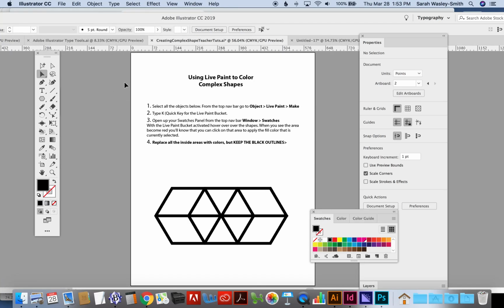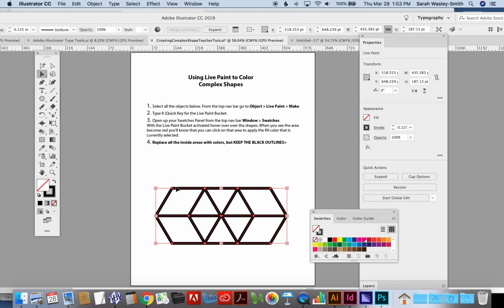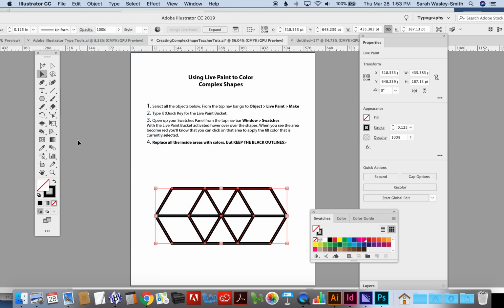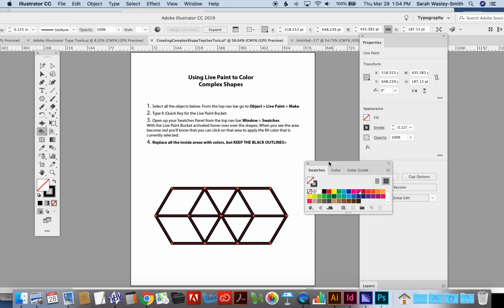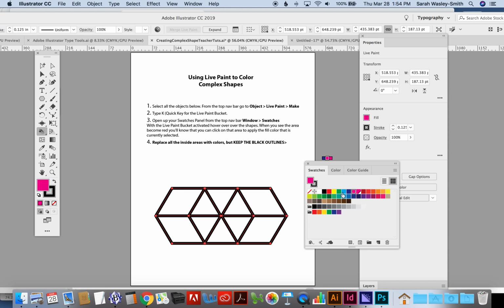Using the Live Paint Tool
Short tutorial on how to use the Live Paint Tool
Download the file at the link below (it also has a butterfly in the file you can color)